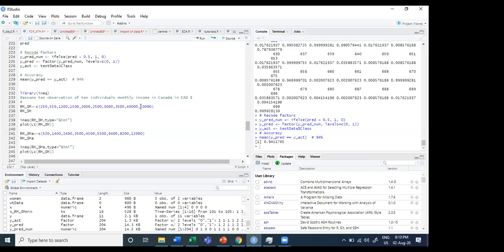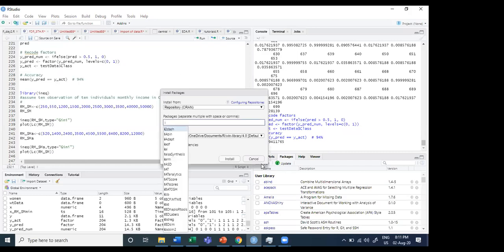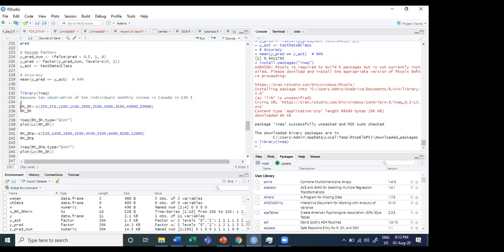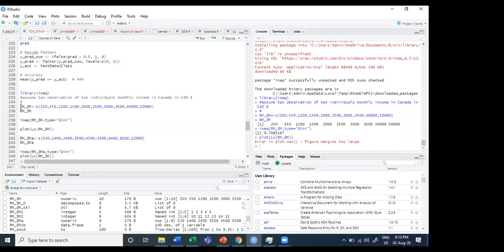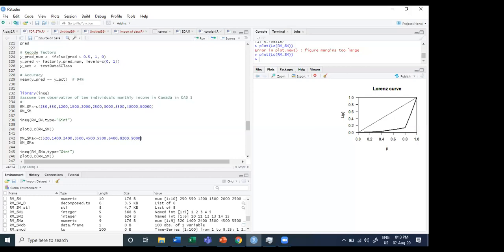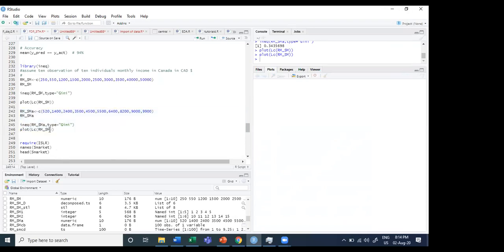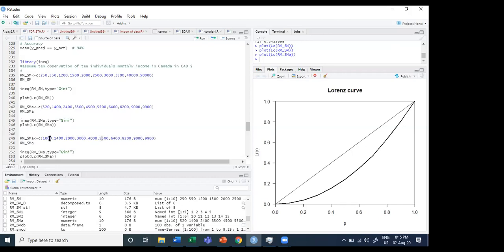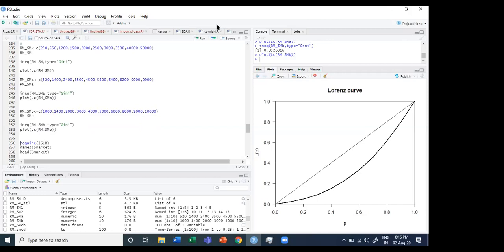Gini coefficient in RStudio | How to calculate Gini coefficient in R